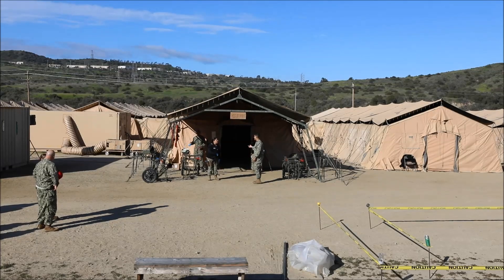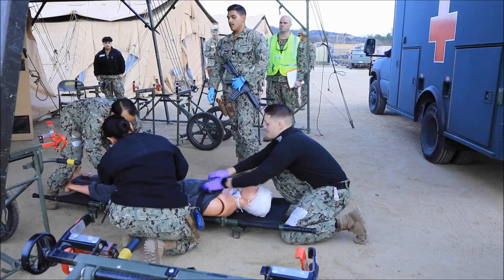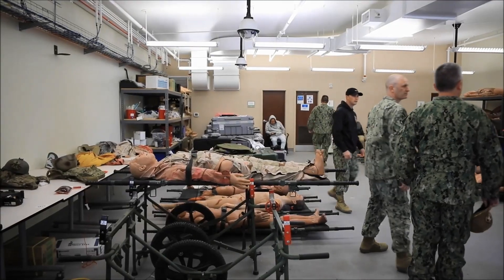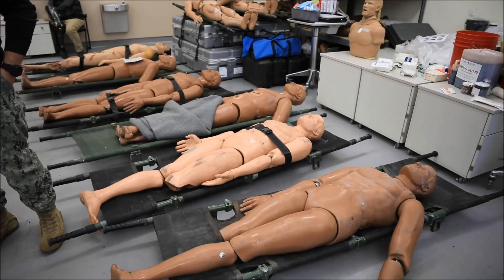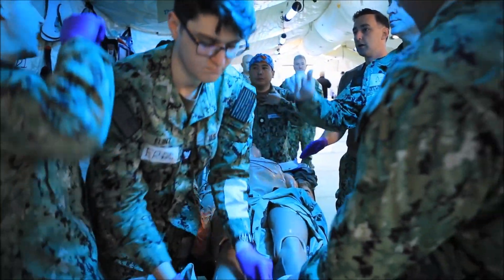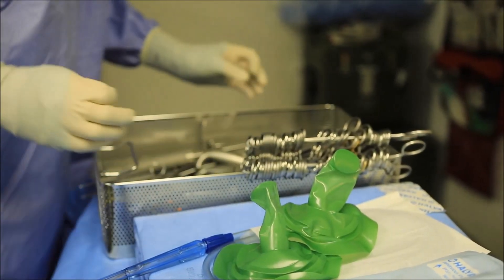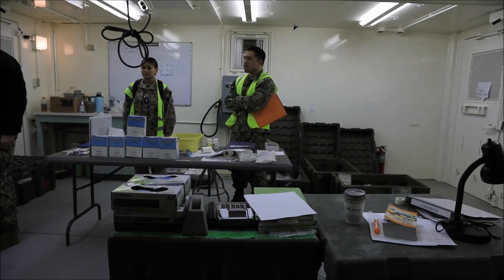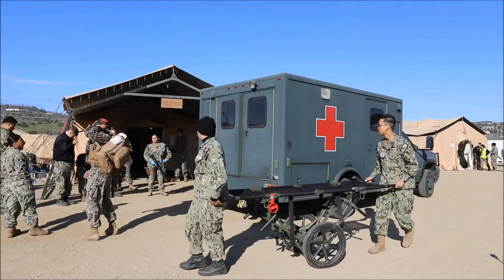Expeditionary Medical Facility Bravo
Feb. 24, 2023 - Expeditionary Medical Facility Bravo (EMF-B) conducted medical training during an Operational Readiness Evaluation at Camp Pendleton, California, Feb. 8-15. EMF-B headquarters is located at Naval Base San Diego and is comprised of augmented personnel from various Navy Medicine Readiness and Training Commands in the Naval Medical Forces Pacific area of responsibility. The mission of the EMF is to provide standardized, modular, flexible theater hospitalization and health service support functionality to an advanced base environment throughout the full range of military operations.

Film Credits
Grady Fontana